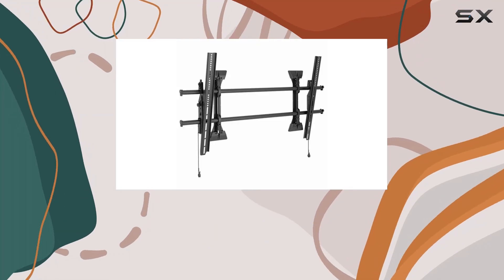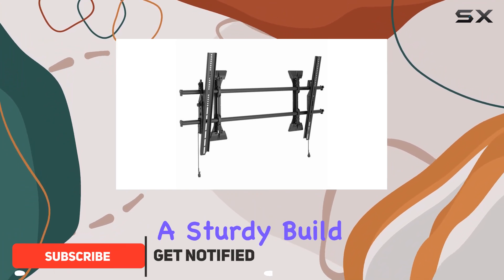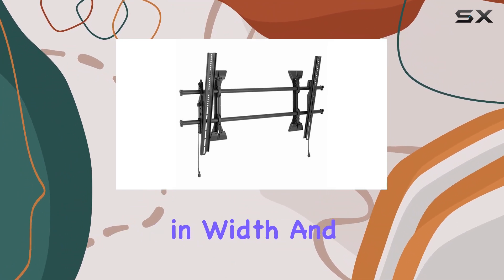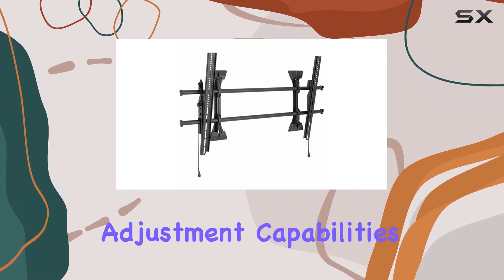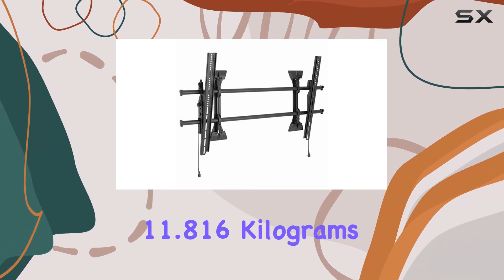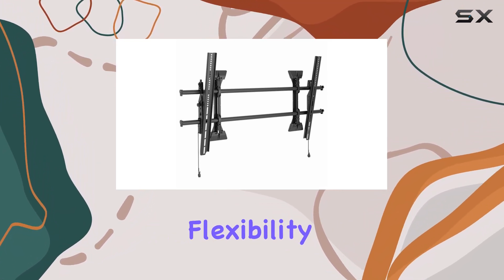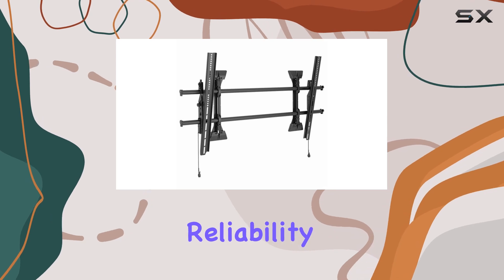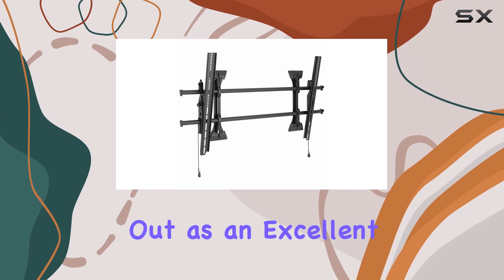Chief XTM1U Tilt Wall Mount: The Best Wall Mount for Your 42.75" TV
0:00 Intro
0:06 Review

Things that we mentioned in this video:
Chief XTM1U Tilt Wall : B00V2UCLT0